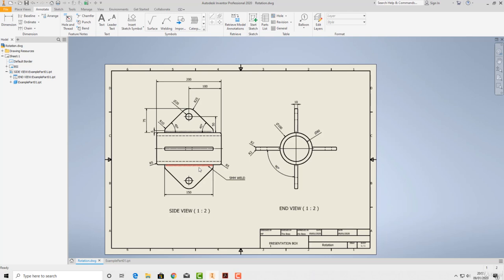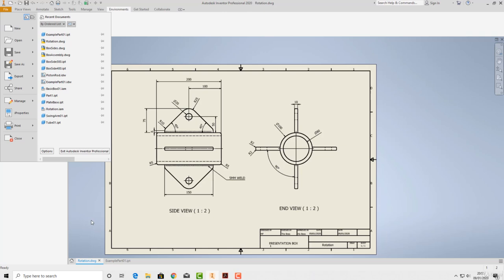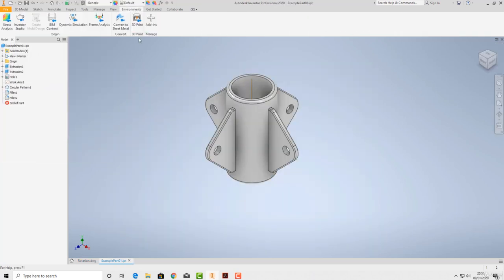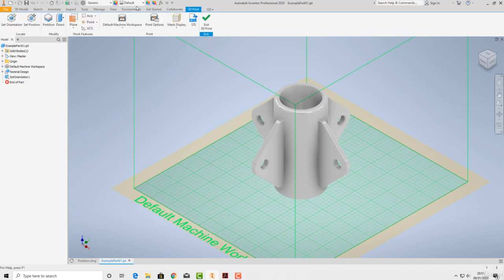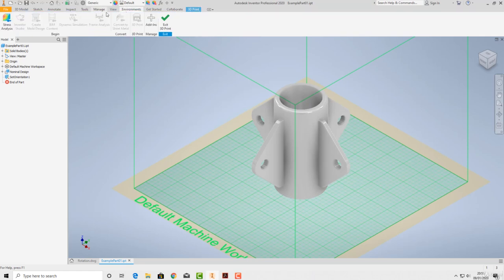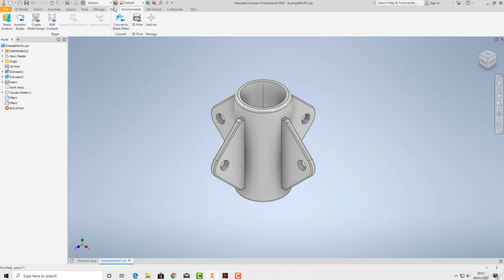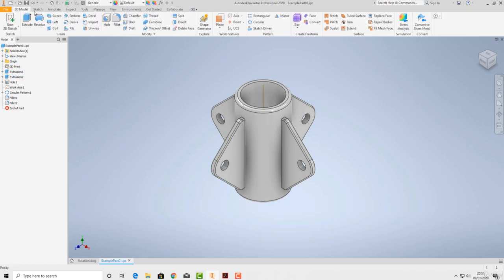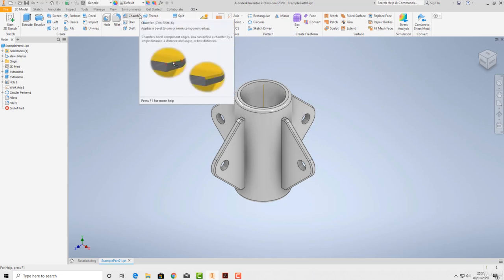40 Final Thoughts | AutoDesk Inventor Complete Learning Tutorials